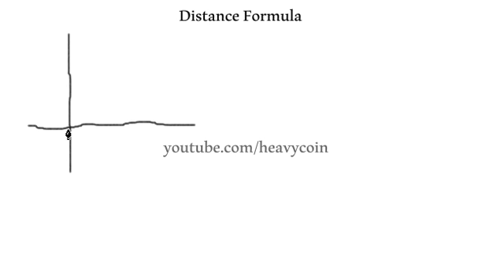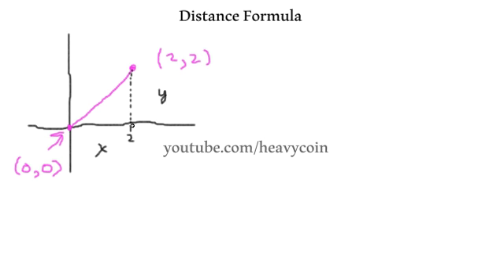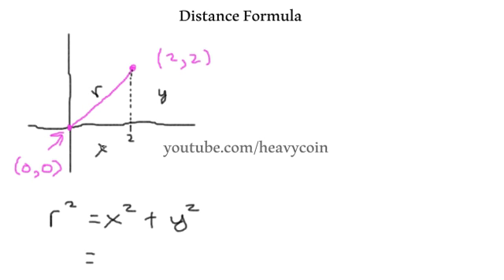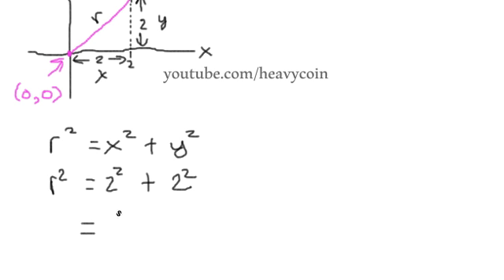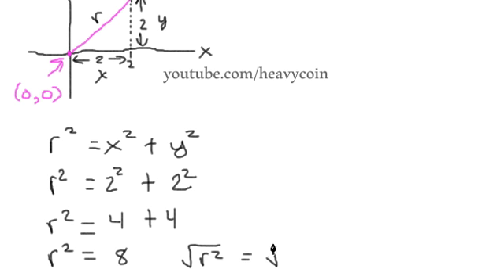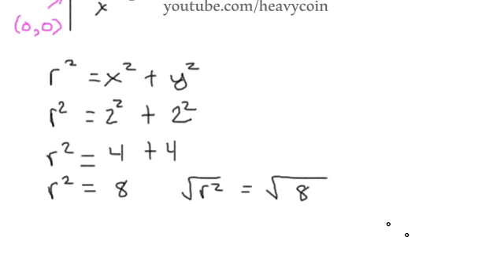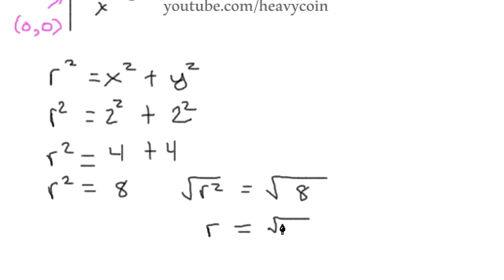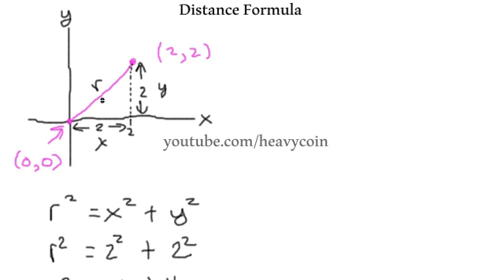Intermediate Algebra-Distance Formula part 1